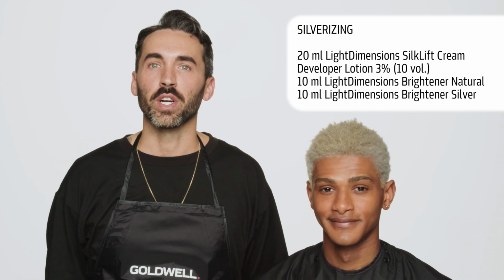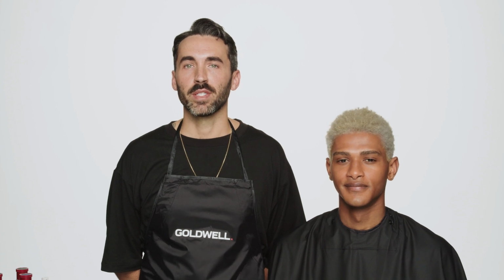Cosmic Azure Color Burst Tutorial | Goldwell Color of the Season | Goldwell Education Plus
Ethan King, Goldwell National Artist from the US, shows how to use the shades of Goldwell Color of the Season 2 2024 CREATIVE ENERGY: Vivid Azure, Electric Plum, Digital Magenta, and Orange Flame in a bold cosmic hair color tutorial.

CREATIVE ENERGY is the escapism of creativity and the drive for individuality. The latest Colors of the Season from Goldwell celebrate self expression, harnessing the power of innovative and artistic exploration through personal style.

Tag CreativeEnergy and GoldwellColorOfTheSeason when you share your creations on social media!

PRE-LIGHTENING WITH LIGHTDIMENSIONS
MID-LENGTHS & ENDS
35 ml System Developer Lotion 9% (30 vol.)
+ 25 g LightDimensions Oxycur Platin
+ 3 pumps System Bond Pro+ Protection Serum Step 1

REGROWTH
35 ml System Developer Lotion 6% (20 vol.)

After pre-lightening processing time, apply BondPro+ Step 2 Nourishing Fortifier, then shampoo and silverize.

SILVERIZING
20 ml LightDimensions Cream Developer Lotion 3% (10 vol.)
+ 10 ml LightDimensions Brightener Natural
+ 10 ml LightDimensions Brightener Silver

ELUMEN

VIVID AZURE
20 ml GB@9
+ 20 ml Tq@all

ELECTRIC PLUM
20 ml Pk@all
+ 20 ml Clear
+ 2 ml PIRose@10

ORANGE FLAME
20 ml GK@all
+ 2 ml Pk@all

For optimum color deposit, spray Elumen Prepare evenly on towel-dried or dry hair until moist. Then blow dry completely. Apply color. Rinse off hair and wash with Elumen Shampoo. Apply Elumen Lock; let process for 5 minutes. Then, apply Elumen Conditioner.